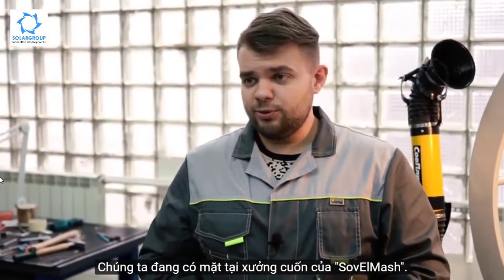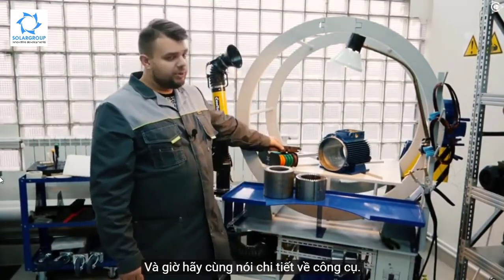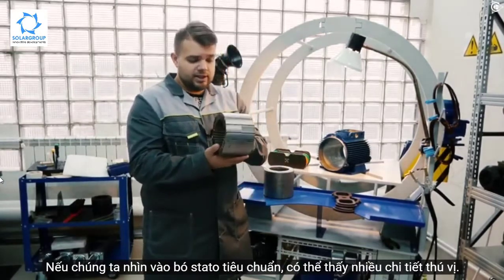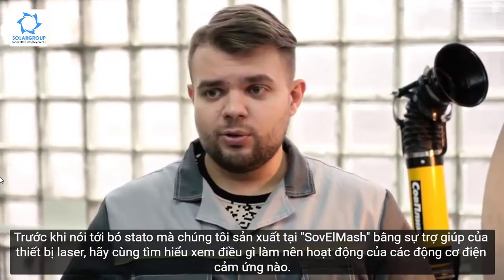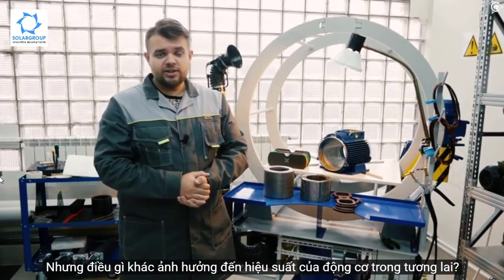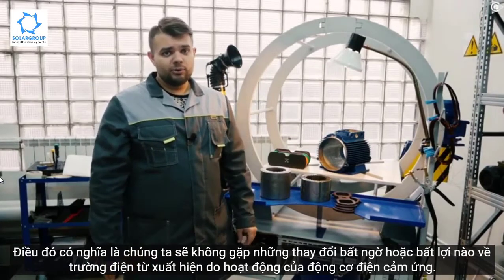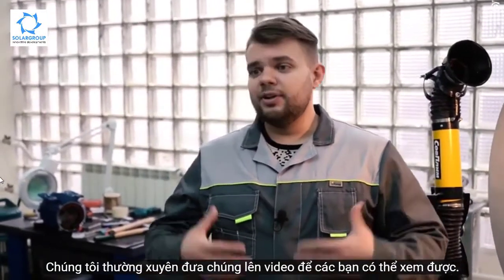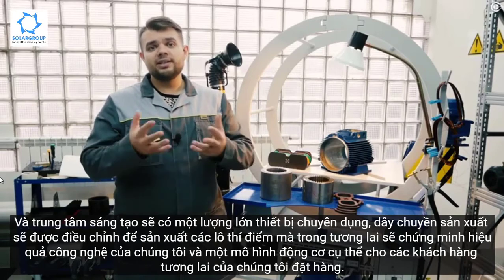GIỚI THIỆU CÔNG NGHỆ ĐỘNG CƠ DUYUNOV CỦA SOVELMASH | SOLARGROUP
Video giới thiệu về quá trình sản xuất ra động cơ công nghệ DUYUNOV của Tập đoàn Sovelmash.
và công tác chuẩn bị cho sản xuất đại trà cung cấp cho khách hàng
 Mọi thứ đã sẵn sàng cho sự Thành công lớn từ dự án SOLAR GROUP .

THÔNG TIN DỰ ÁN
Dự án Duy Duyovov Motors trực tiếp dựa trên công nghệ cuộn dây kết hợp Slaveanka,

- Cty được duyệt vào khu kinh tế công nghệ đặc biệt SEZ

- Thông tin đăng ký hoạt động Cty ( TỔNG HỢP THÔNG TIN PHÁP LÝ , ĐỐI TÁC )

 Thông tin chung về dự án "Động cơ Duyunov" - Để đạt được mục tiêu, công ty thu hút đầu tư thông qua tài chính công (crowdinvesting).

 - HOTLINE HỖ TRỢ : 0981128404 ( ZALO ) Mr Tuấn